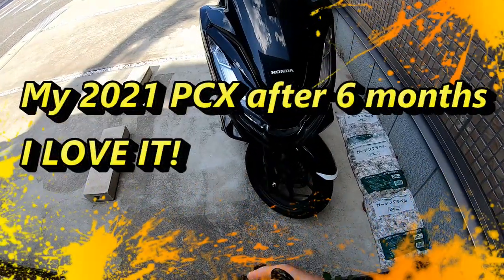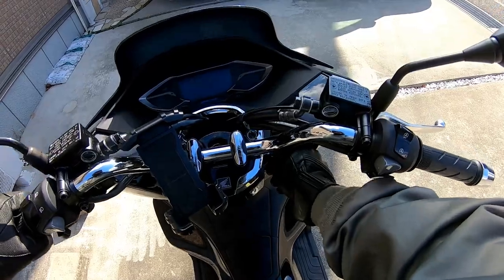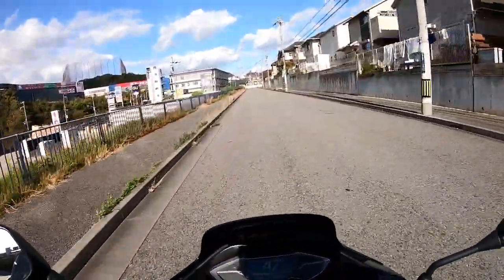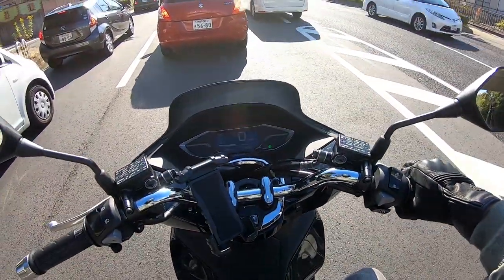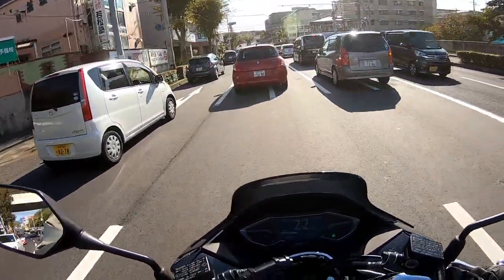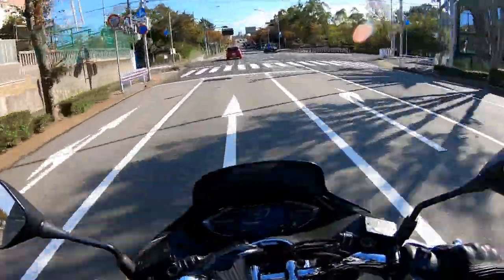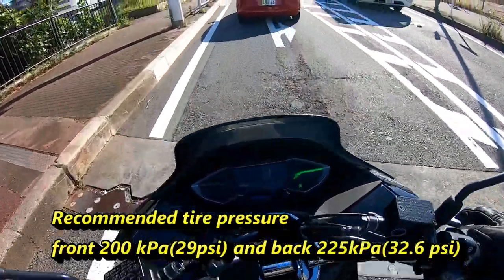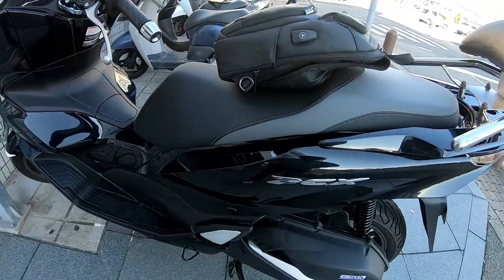My PCX AFTER 6 MONTHS Nov. 3,2021